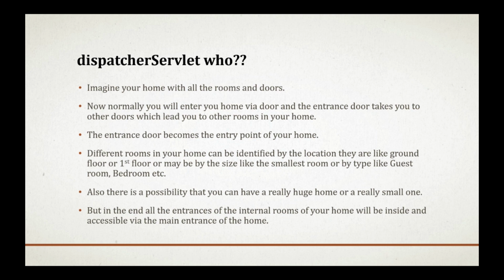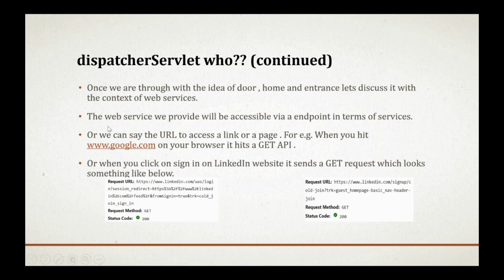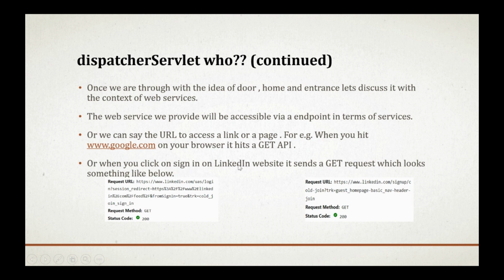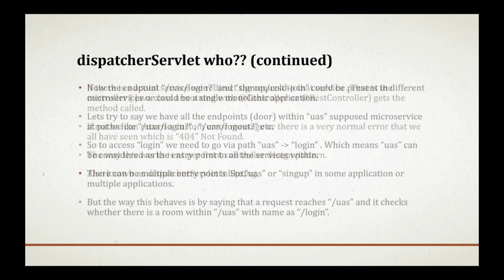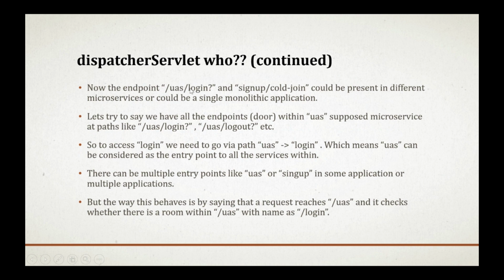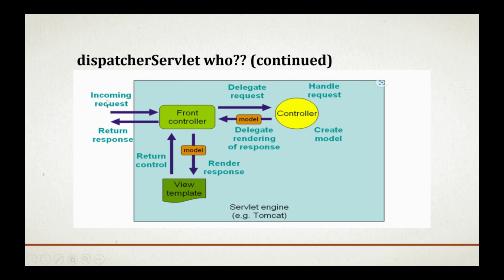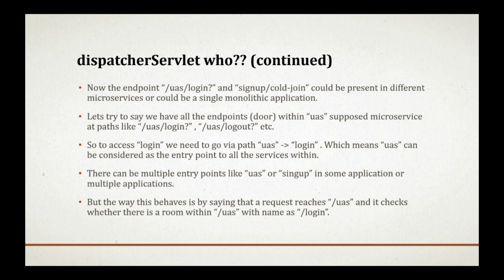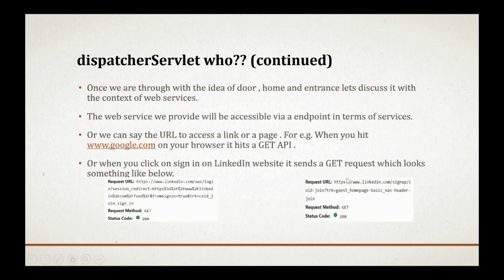3. Quick introduction to dispatcherServlet in Spring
- On the journey to learn and become expert in spring boot .
- We take an important lesson by looking at dispatcherServlet or front controller design pattern
- This lecture should help you remember dispatcherServlet concept with an example so you can easily explain it to someone else without ever forgetting.